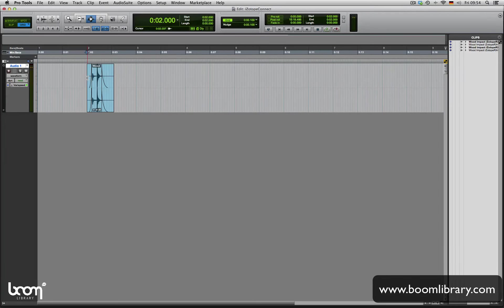iZotope RX4 Connect Tutorial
A very short and quick "how to" connect iZotope RX4 with Pro Tools to alter your audio material with all the possibilities RX offers in stand alone mode.